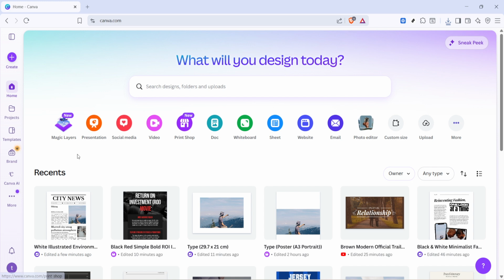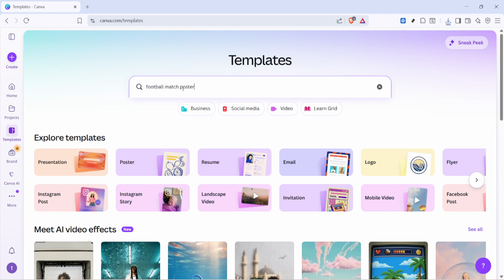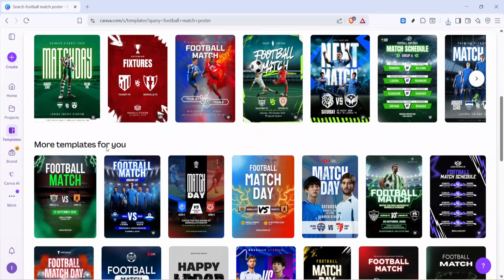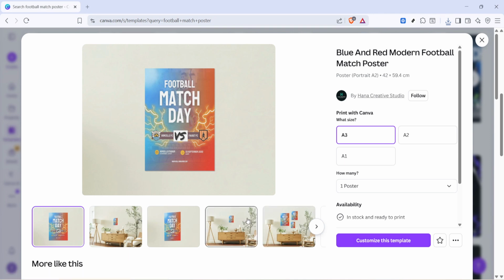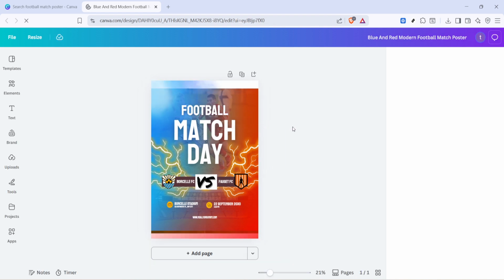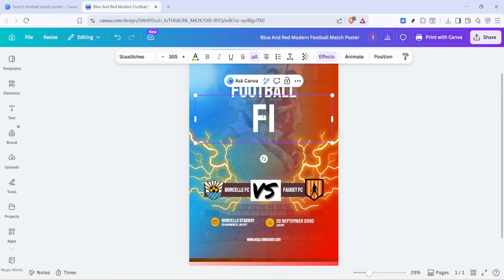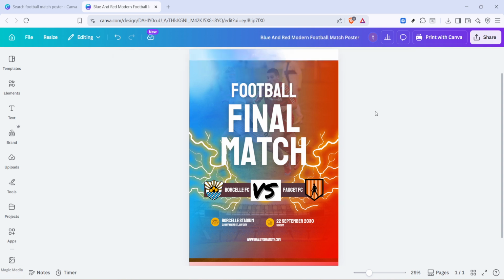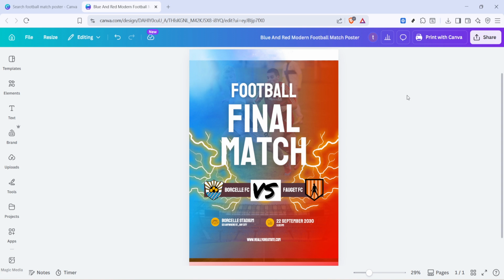How to make a football match poster in Canva (Step By Step 2026)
How to make a football match poster in Canva

tutorial, football poster canva tutorial, how to make
sports poster, football poster canva, football poster design canva